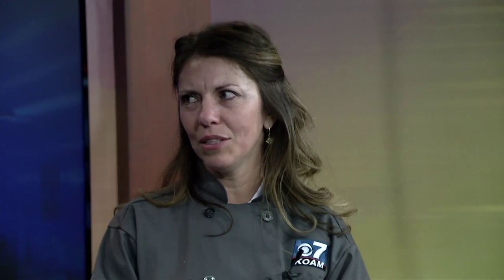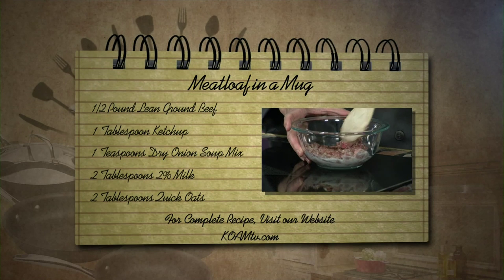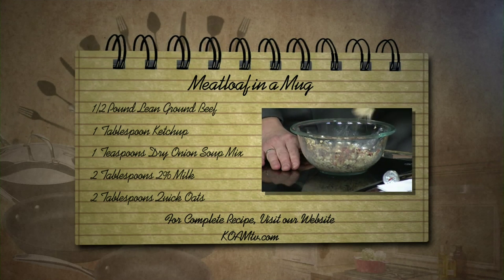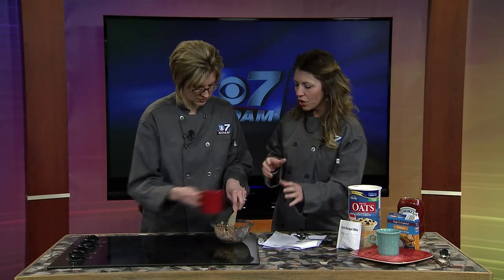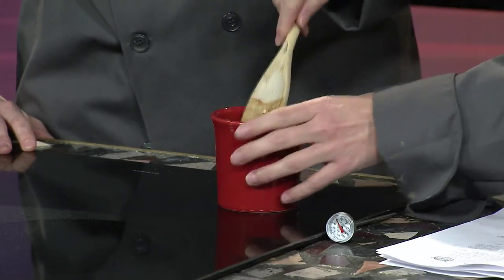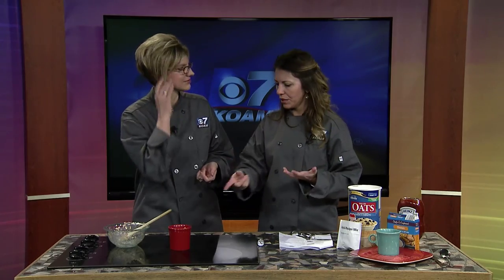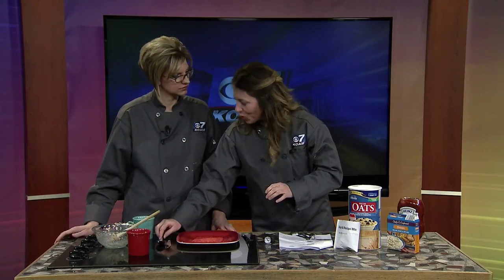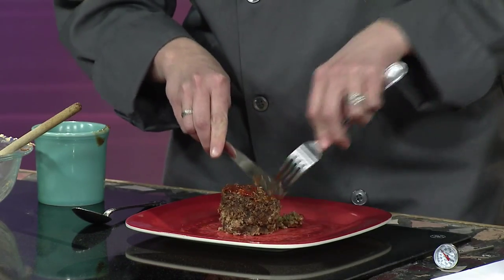Meatloaf In A Mug - KOAM Morning News (1/26/2016)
Wildcat Extension District. That way you'll know when we have breaking news or severe weather updates.